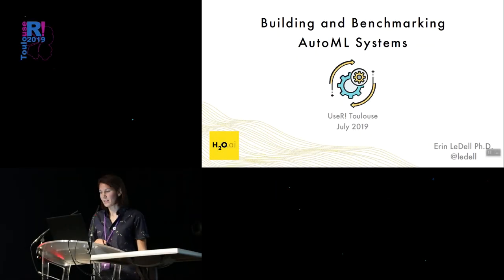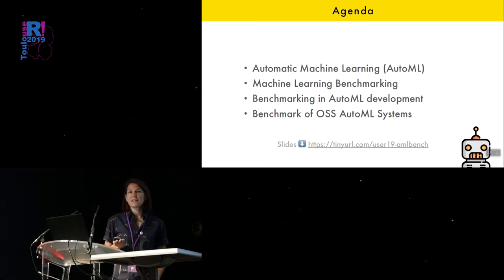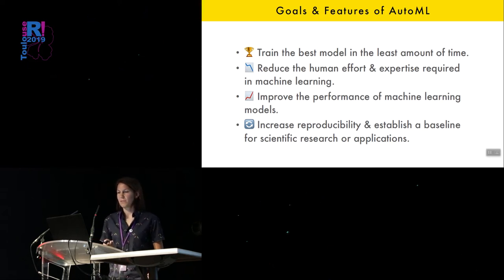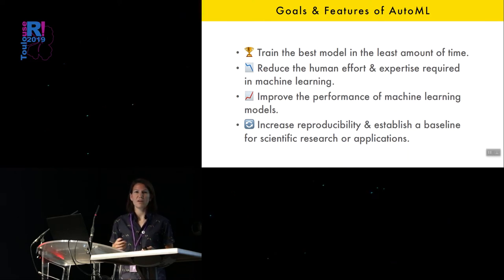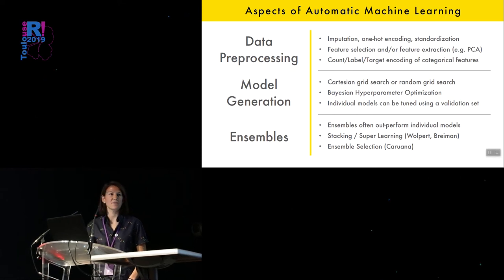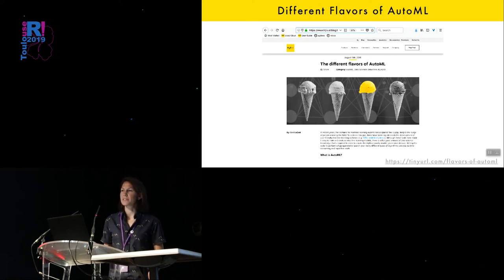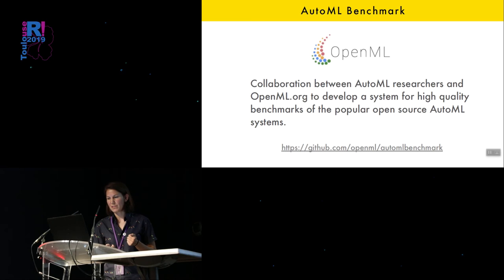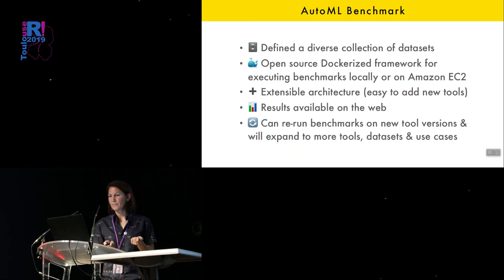useR! 2019 Toulouse - Talk Data Mining - Erin LeDell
"Building and Benchmarking Automatic Machine Learning Systems"